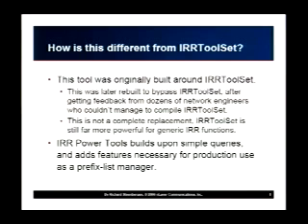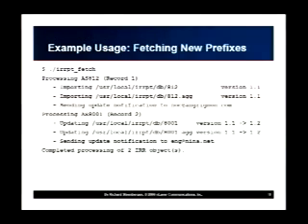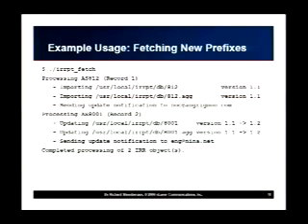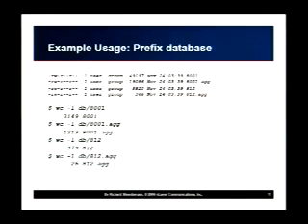IRR Power Tools a Utility for Managing Internet Routing Registry Filters